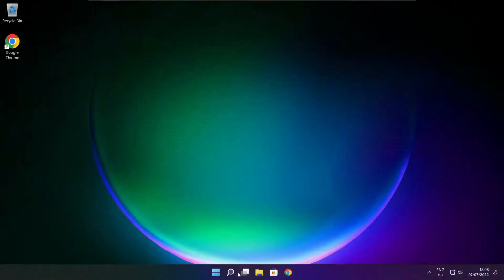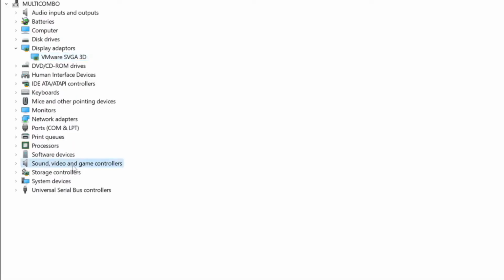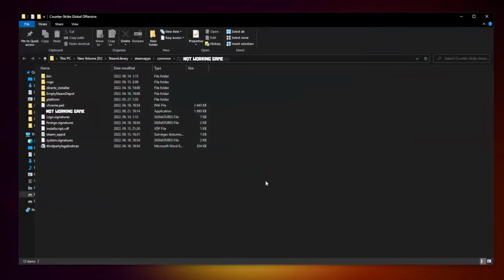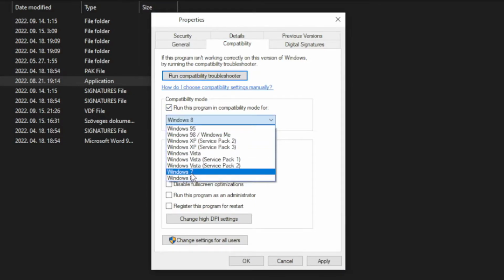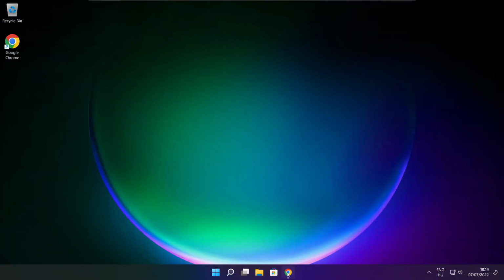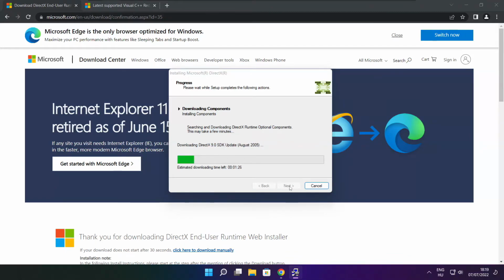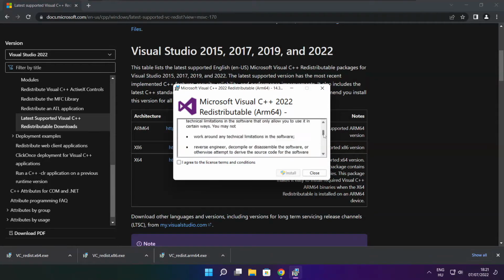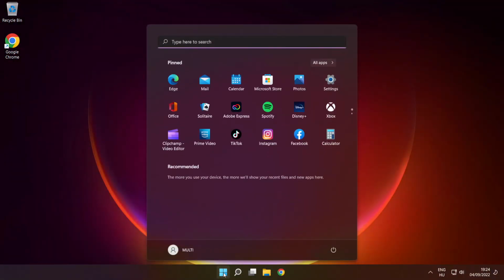How to FIX SCUM Fatal Error Crash - FIX SCUM Crash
In this video I am going to show How to FIX SCUM Fatal Error Crash - FIX SCUM Crash

FIX SCUM Game Unable to start, Stuck On Loading Screen Issue & Crashing at Startup & Not Opening, Not Working, Fatal Error & Display Problems,Unreal Engine 4 Error (UE4)
The UE4-SCUM Game has crashed
Fatal error!

🖥️ PC Specs:
CPU: Intel Core i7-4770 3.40GHz
Memory: 16GB HyperX DDR3
HDD: Toshiba 1TB
SSD: Kingston 240GB
Graphics Card: ASUS GeForce RTX 3060 12GB GDDR6
Operating System: Windows 10/11